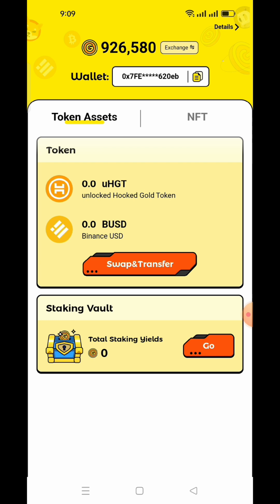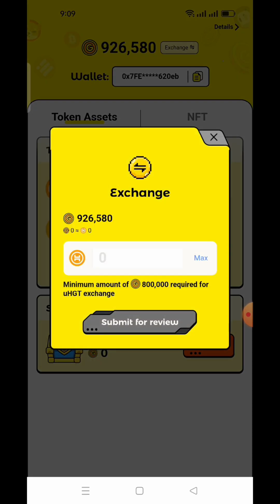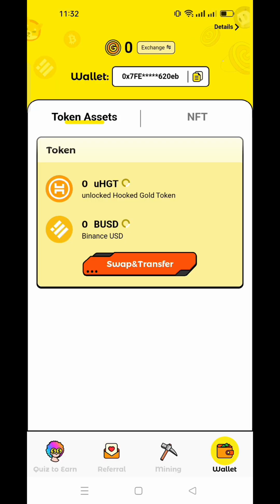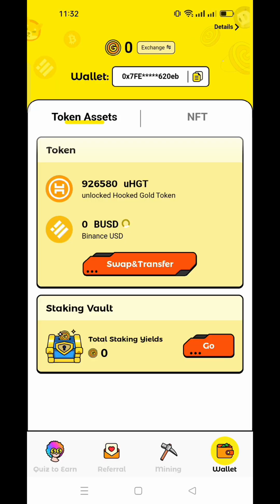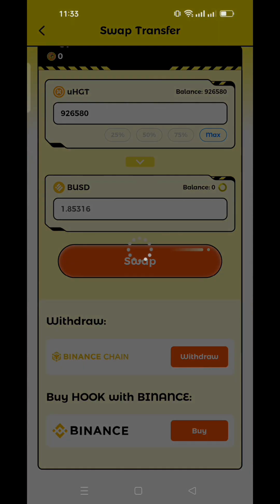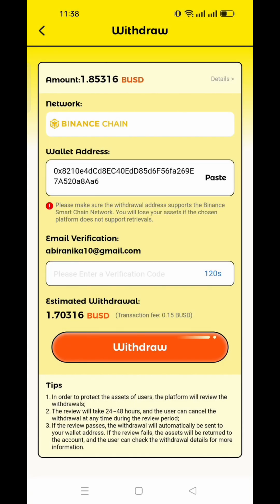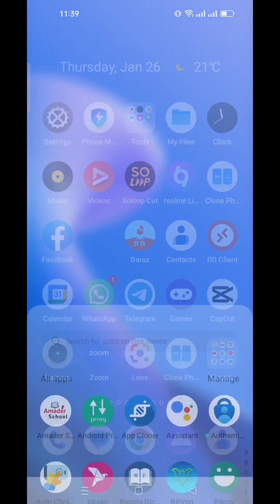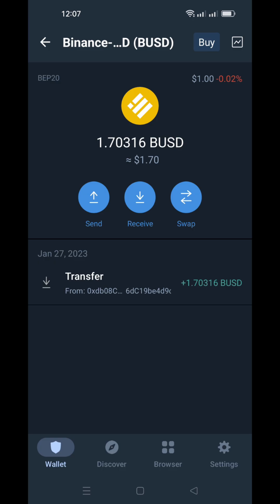Payment proof of Wild cash App | Best app for making money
Topic :
online earning. earn money online And make money online Or how to earn money online? how to make money online? online earning websites? online income? how to?
Wanna Know? Watch The Video!!!

online income BD
real earning money
easy Cash Reward
free money online                                                                         free PayPal money
free BTC                                                                                 earning site for student
best earning site of 2023
earn money online best methods new updated surprise
earn money online as a student
earn money online at home
earn money online a day
earn money online in Bangladesh
best way to earn money online for students without investment
the best platform to earn money online for students
earn money online daily withdrawal
earn money online data entry jobs without investment
daily earn money online without investment
payment proof wild cash app

real earning app
free earning app
earning apps
best money making app
best money making apps
best money making apps 2023
money earning apps india
money making app  earning games
money making apps  money earning apps in india
online earning  earning apps in india
best money making apps for iphone
earning money
earning sites
free money earning
trusted online earning sites
money earning games in india
top money earning games in india
make money from apps

wild cash quiz to earn app legit or scammer
wild cash app earn free money  app
wild cash paga  wild cash quiz
wild cash app withdrawal update
wild cash withdrawal
wild cash  learn and earn app